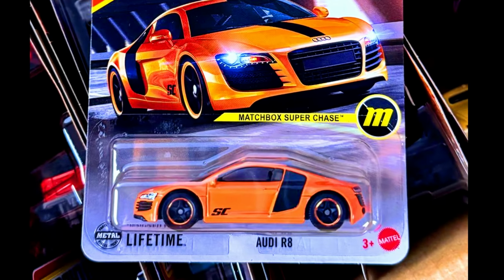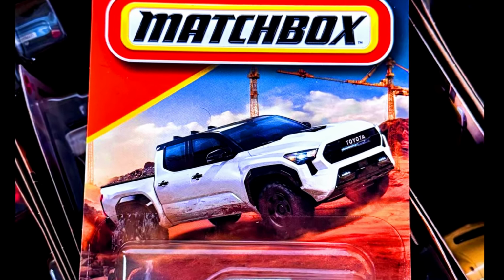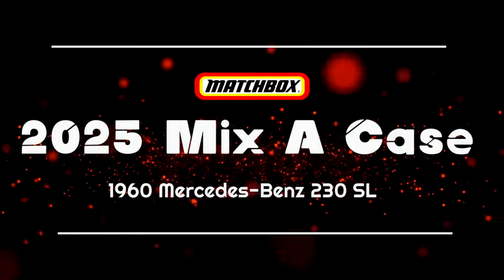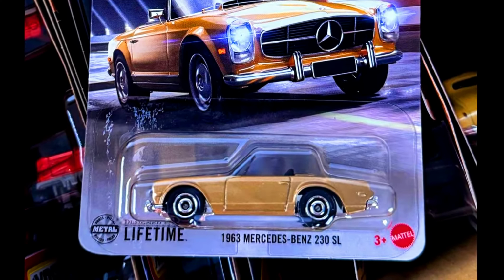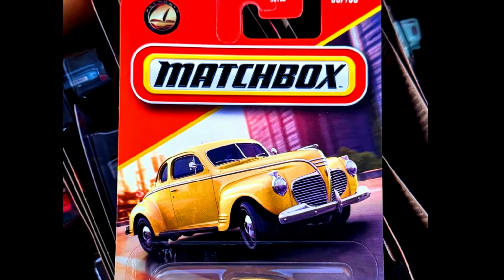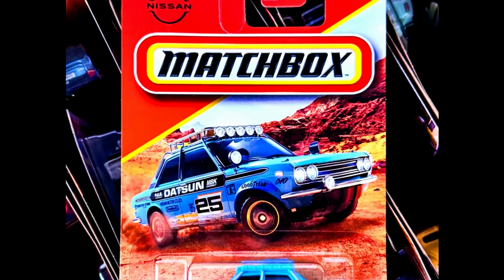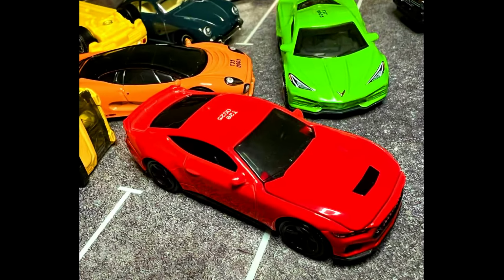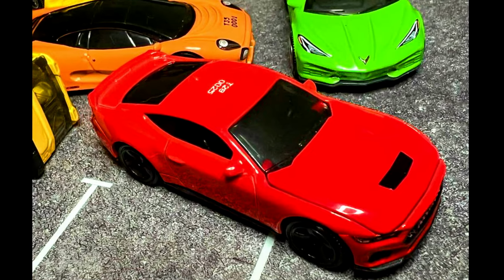Showcase - Matchbox 2025 Mix A Case Cars, Basics, Moving Parts, Collectors & Various Lines.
2025 Matchbox Basic Mix 1 Highlight.

More random 2025 sneaks. Mostly moving parts and basics the Honda is a special Toy Fair edition .

Artist :- Anno Domini Beats
You tube Music Library

Dell Monitor

Gaming Mouse

Gaming Keyboard